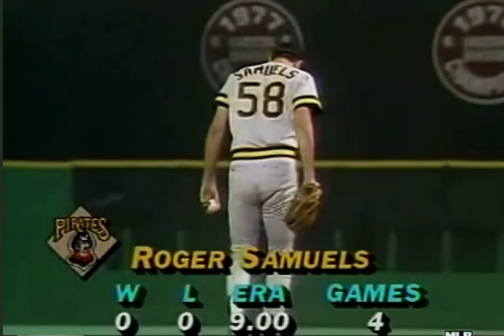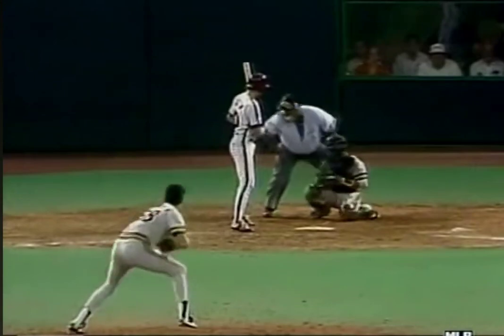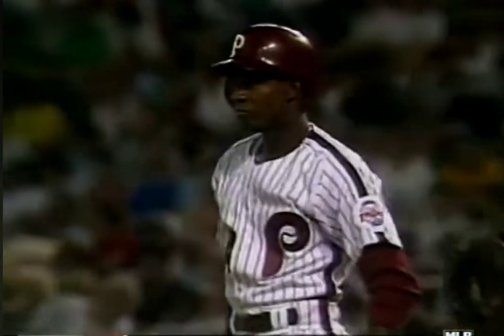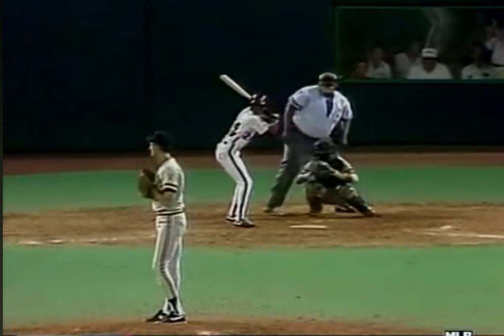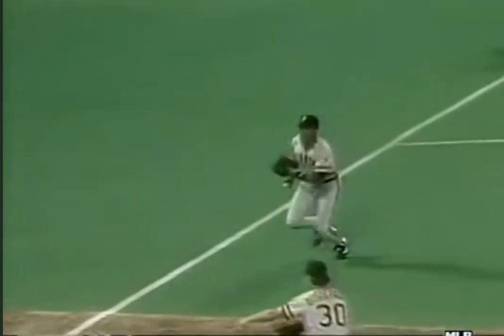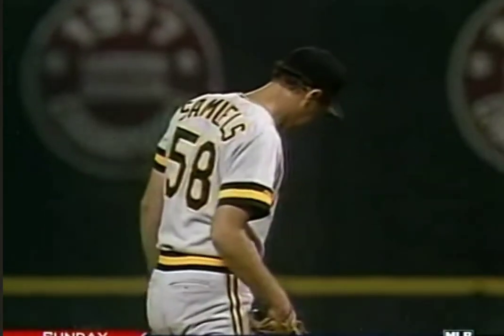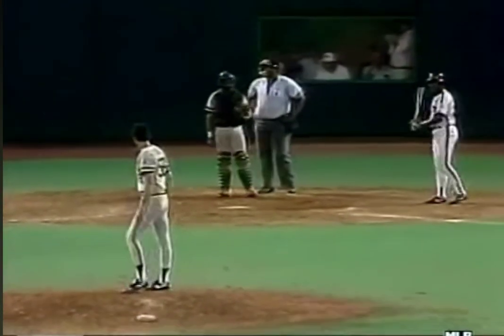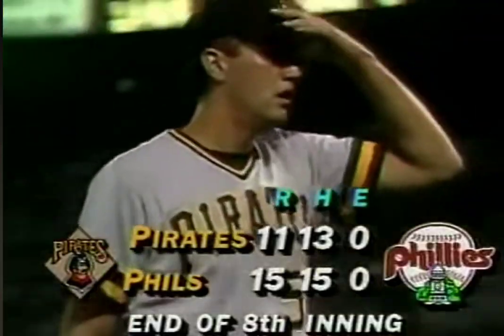Roger Samuel's Last Pitching Appearance (6-8-89)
Pirates Score 10 Runs In the First Inning and Lose